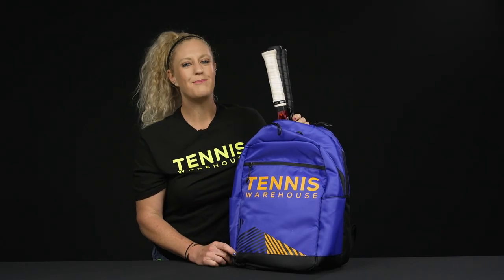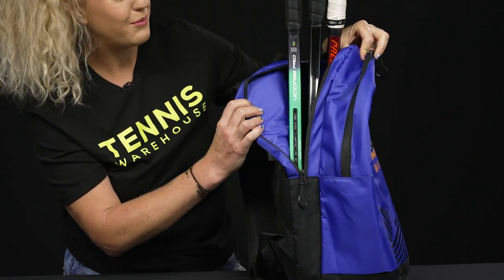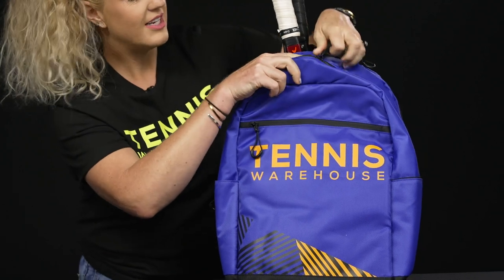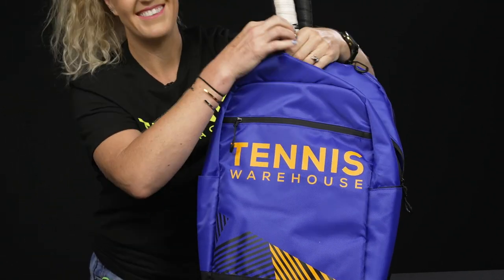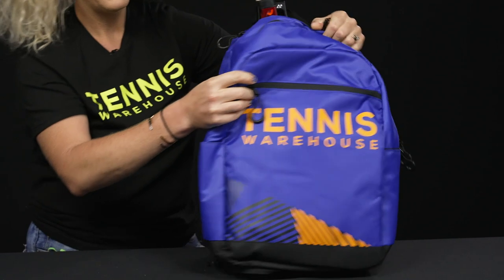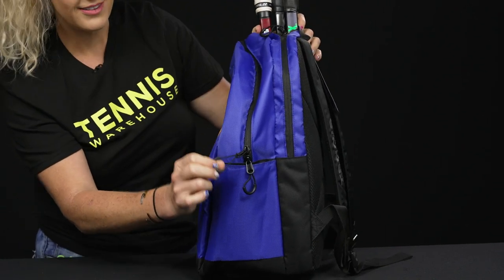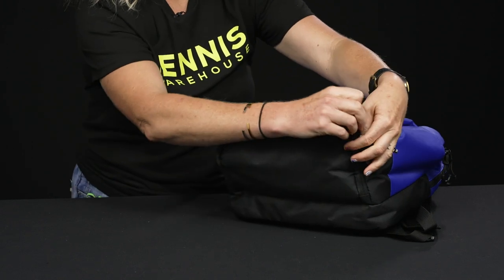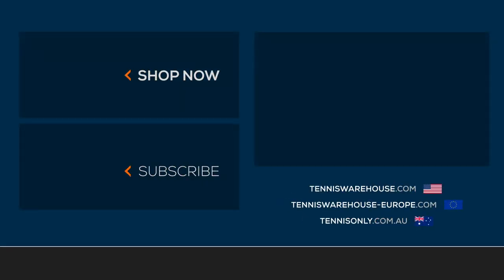Take a closer look at the Tennis Warehouse Backpack 😍